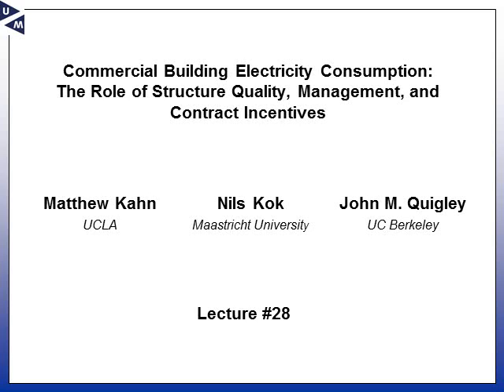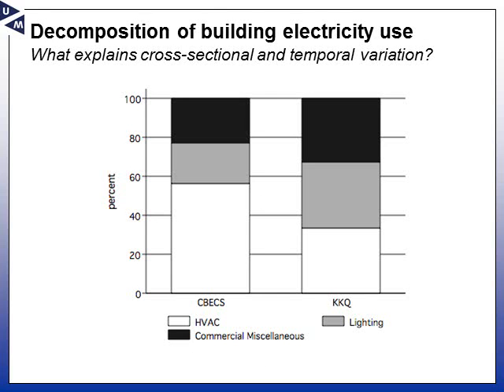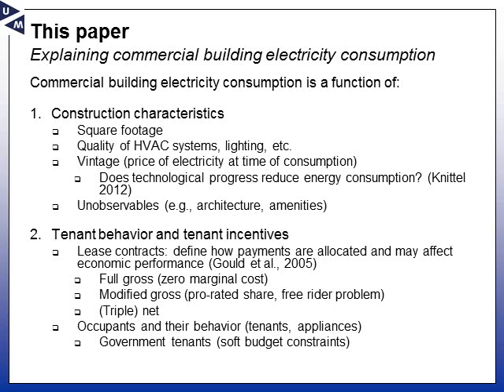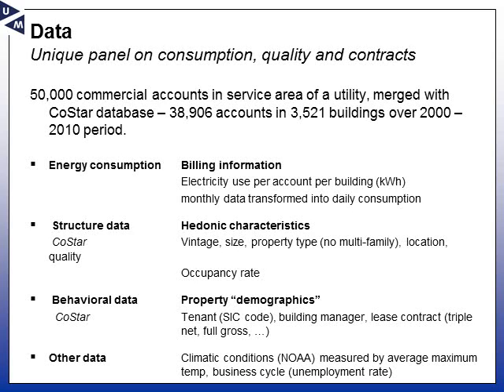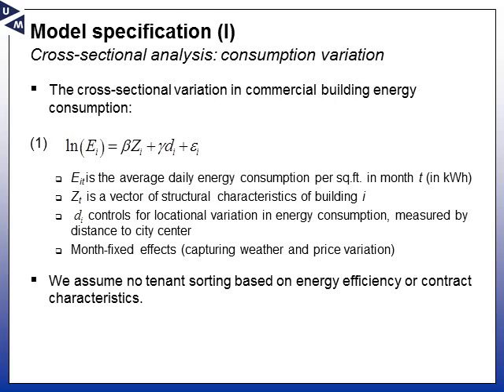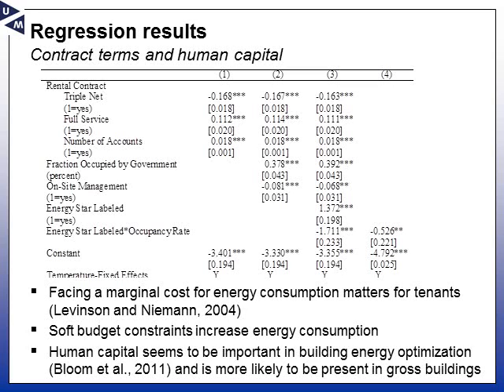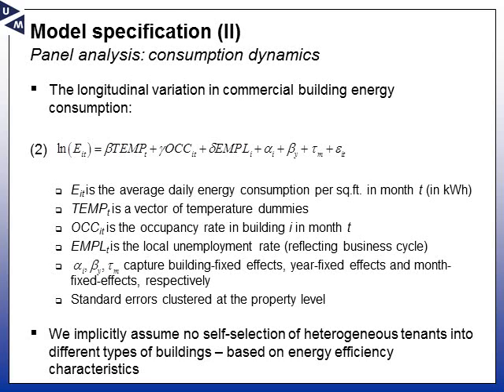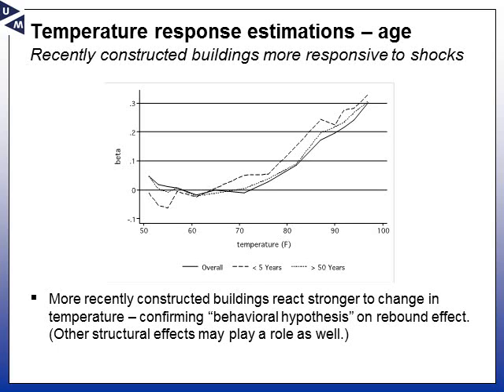Lecture #28 on Electricity Consumption by Commercial Real Estate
Matthew E. Kahn (UCLA Economics) discusses his new research paper (joint with Kok and Quigley) that provides new evidence on commercial building electricity consumption.